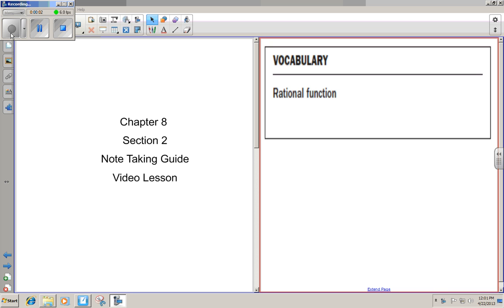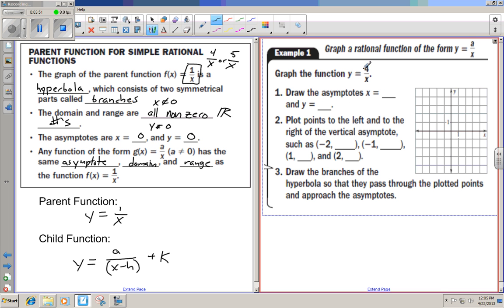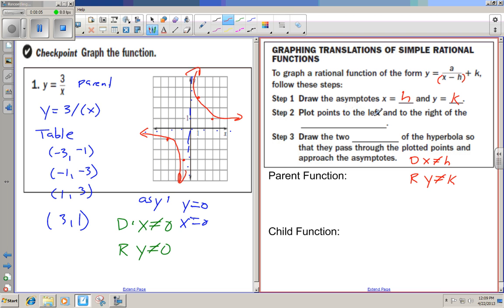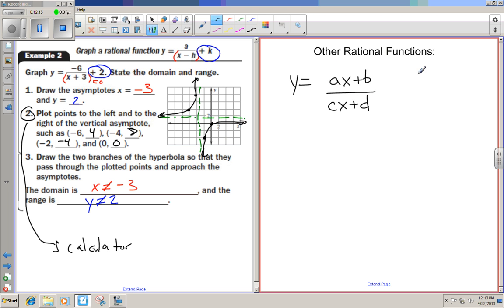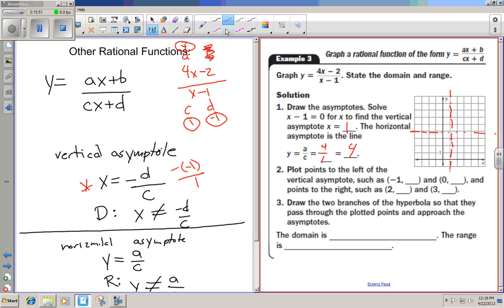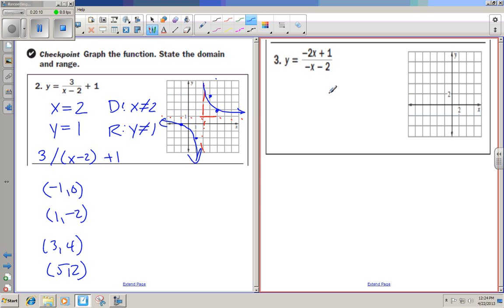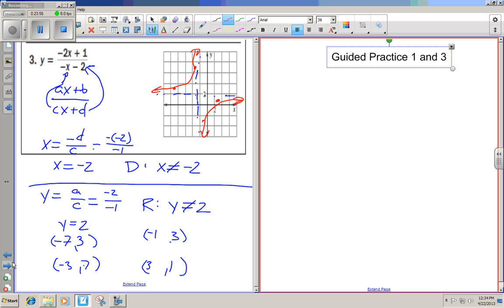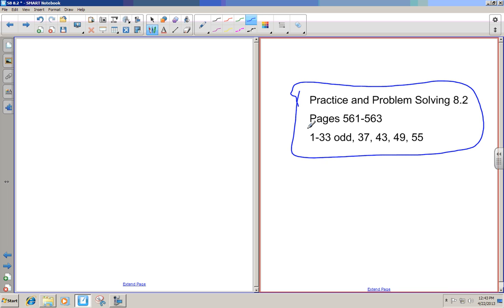AndreAlgebra8.2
This will help you fill out the notes for Section 8.2